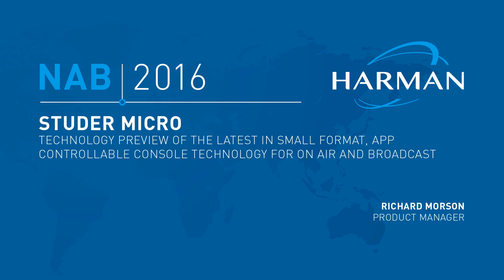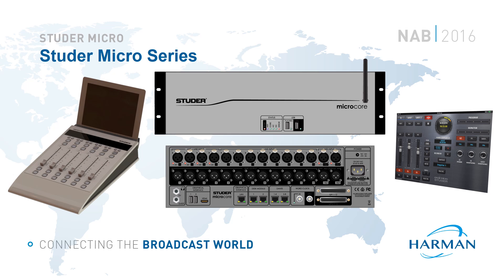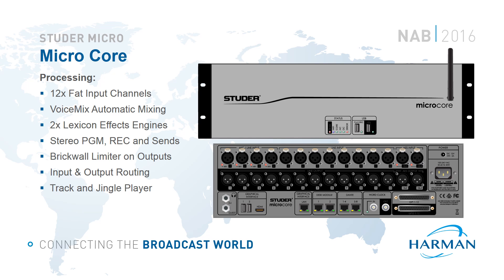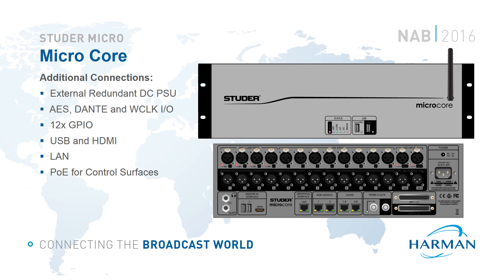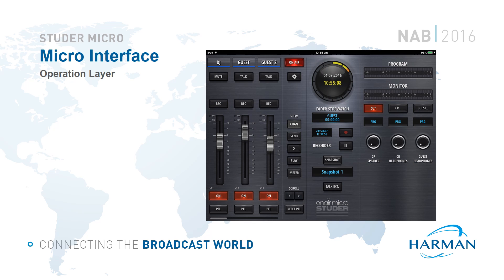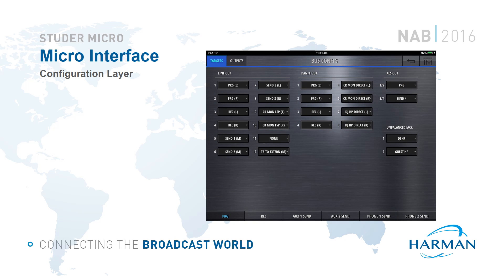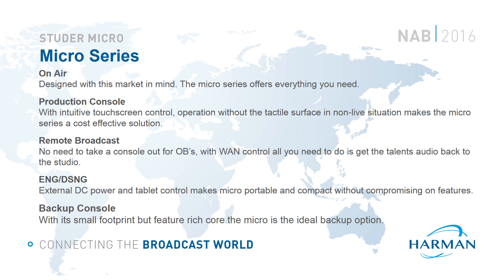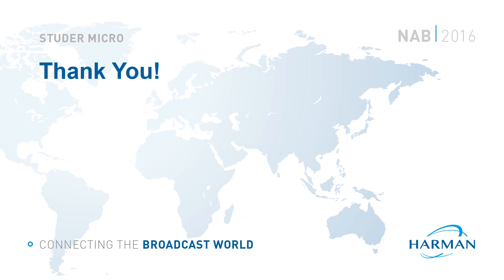Studer Micro Technology Preview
Discover the latest developments in small format, app-controllable console technology. See how the upcoming Studer Micro can provide a cost-effective solution for on-air, production, remote broadcast, ENG/DSNG and more.